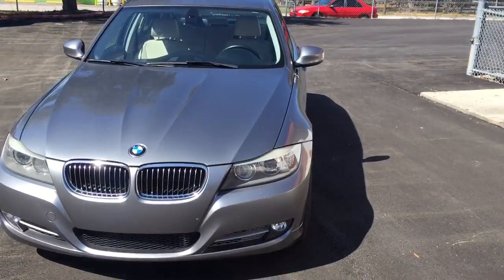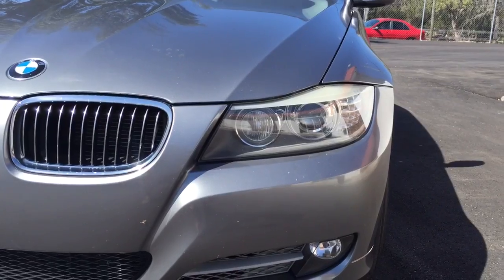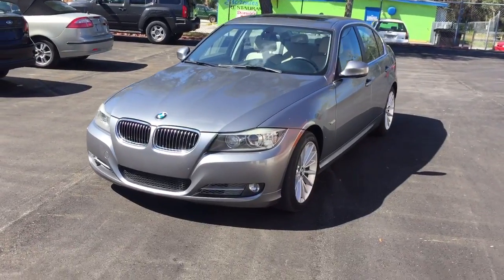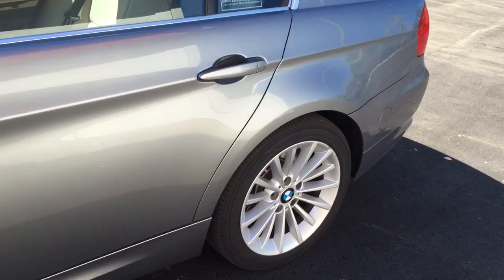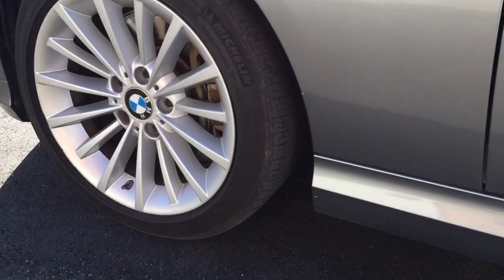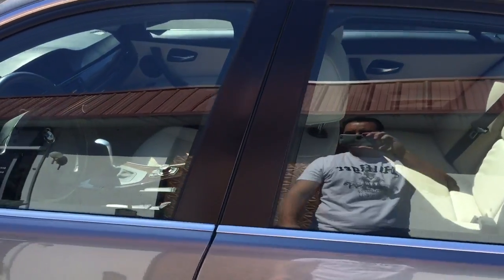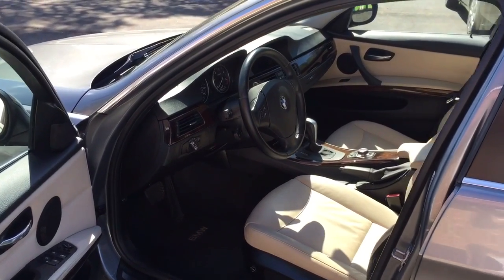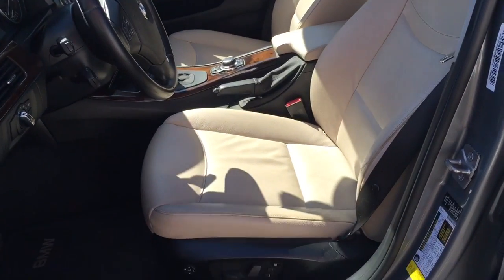BMW 335d 2011 for sale by RBC group LLC u